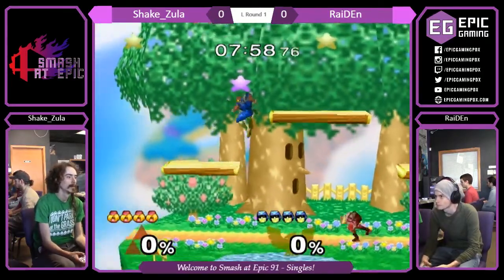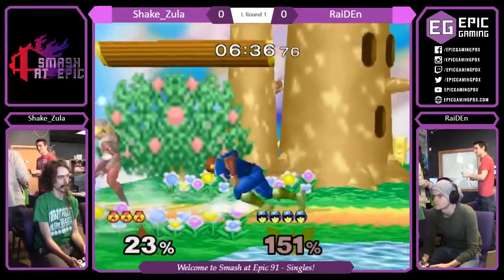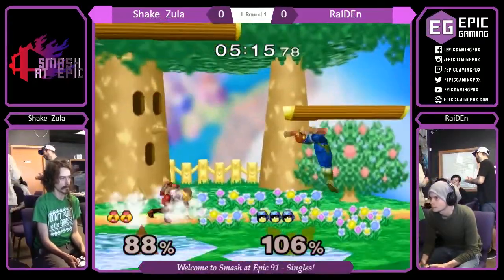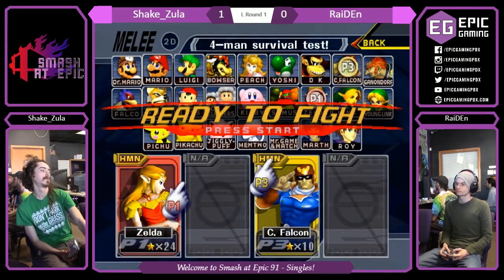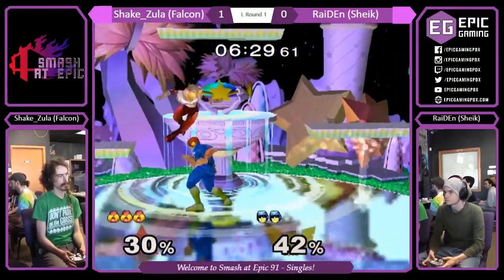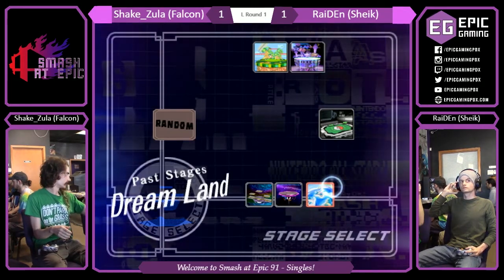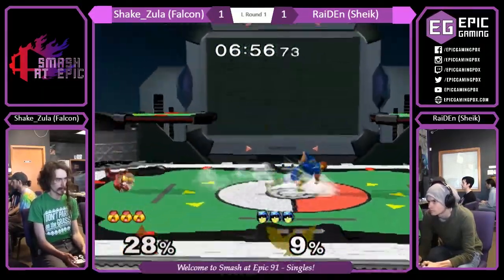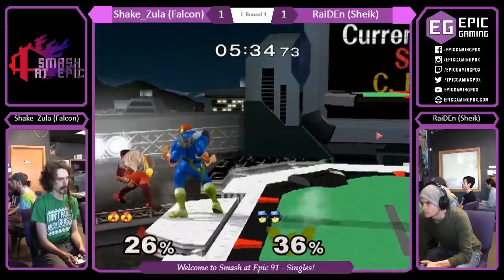Smash at Epic 91 - Losers Round 1 - Shake Zula vs RaiDEn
Smash at Epic 91 was held on April 22, 2018 at Epic Gaming. It featured 10 Teams in Doubles and 28 Singles Entrants.